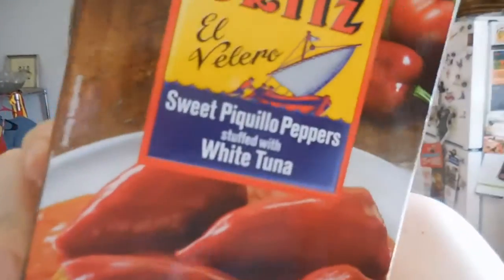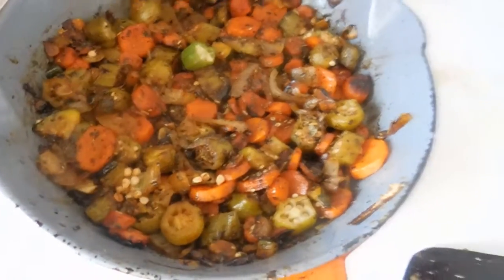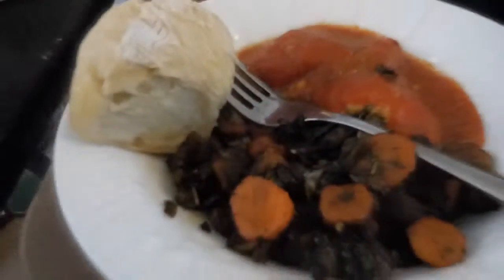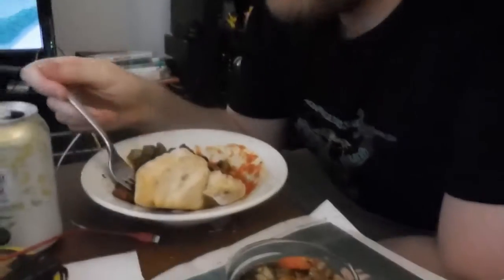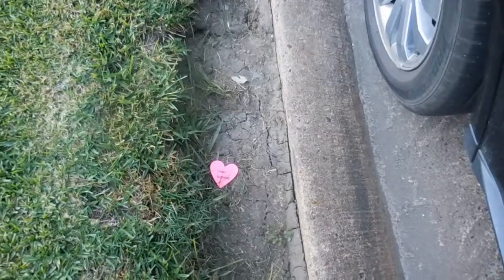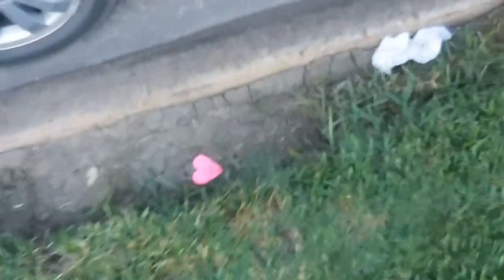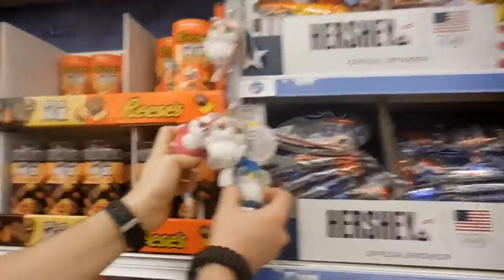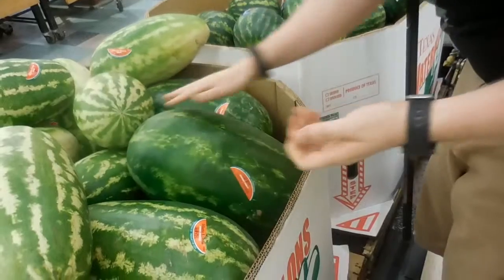IT WENT EVERYWHERE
Another Kitchen disaster, cooking dinner and it just went EVERYWHERE!
↓↓↓↓↓↓More Links Bellow↓↓↓↓↓↓↓

OUR REACTION VIDEOS:
We are SO excited for this:

Our daily life, filled with love, excitement, and adventures! Married couple living in the Houston Texas area, living life to the fullest, and posting it on YouTube. NEW videos EVERYDAY!!!

ABOUT US!

Amanda - American housewife, mom to 2 fur babies. Creates crochet items and runs a shop on Etsy.com

Rob - Italian husband and daddy to 2 fur babies, works very hard in an office. Speaks 4 languages!

Jasmine- 4 year old Calico shorthair cat, total daddy's girl. Is very vocal and loves playing in the windows

Lucy - 6 year old Chihuahua dog, she is brown and white, total Mommy's girl. She loves to snuggle, loves soft blankets and carrots.

Bellotto Adventures Daily Vlog!!